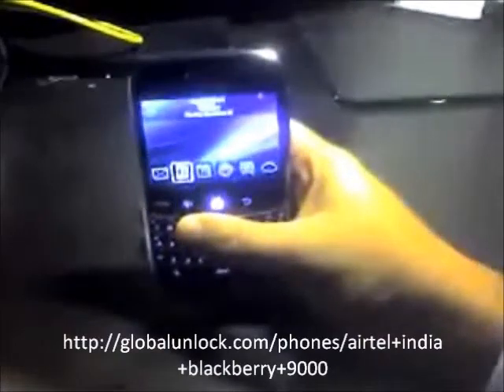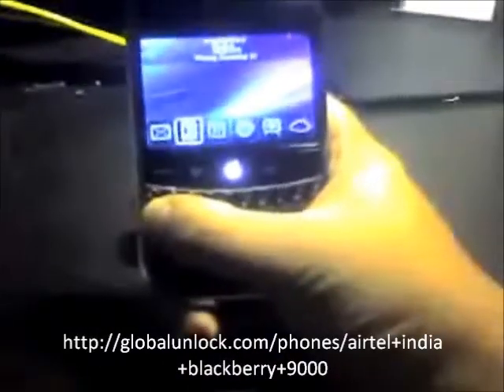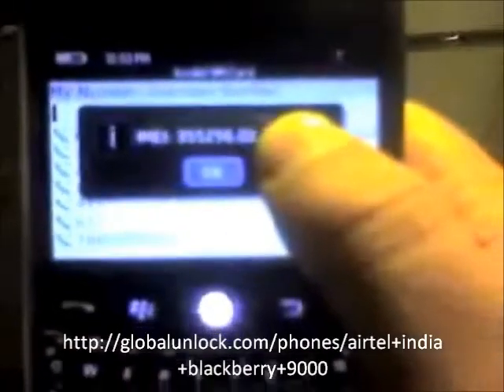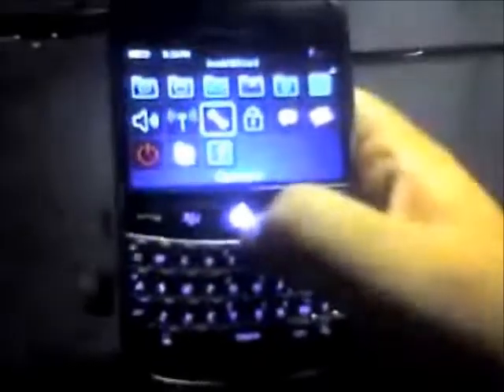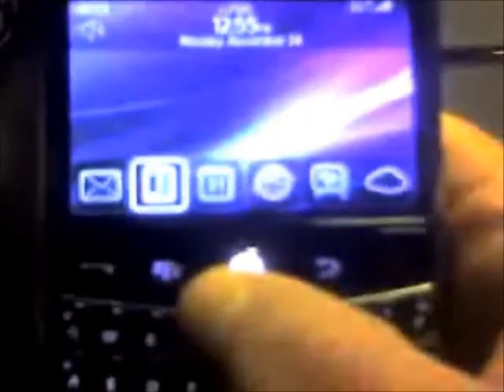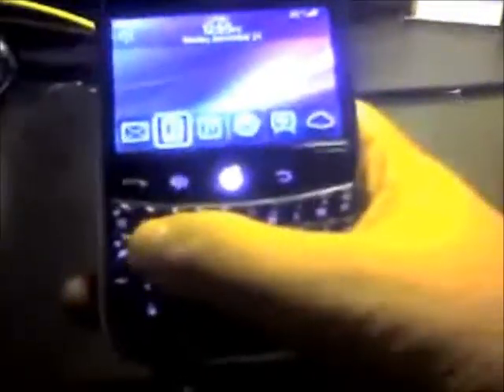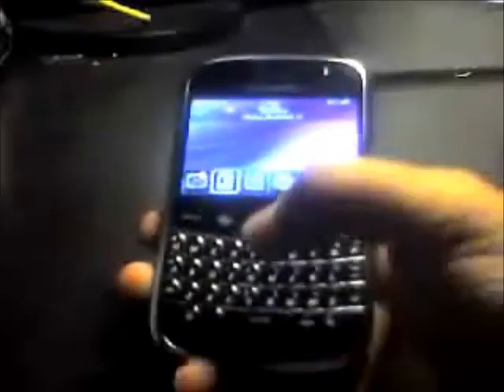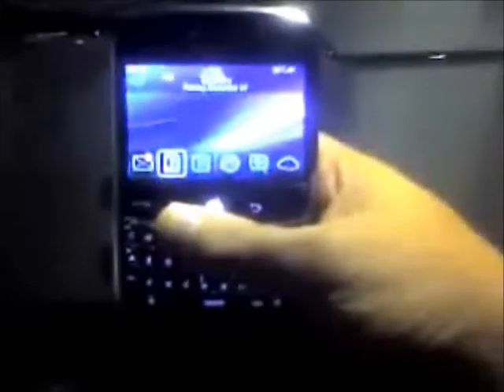Unlocking Instructions for Airtel India Blackberry 9000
Learn how to unlock Blackberry Bold 9000 locked to Airtel India.